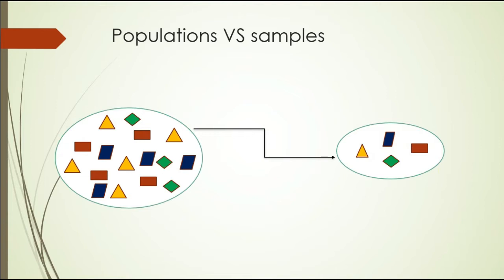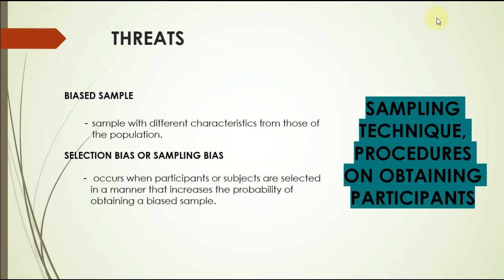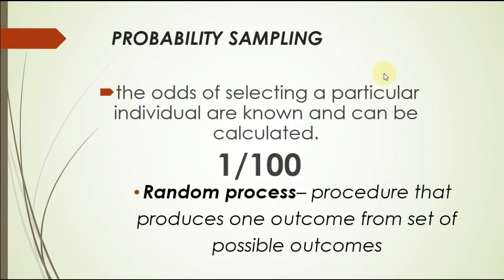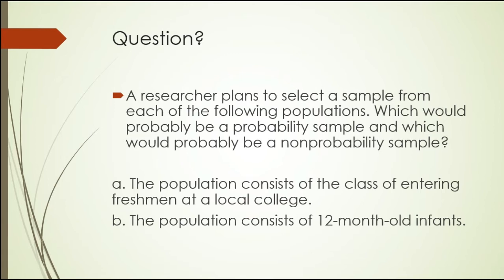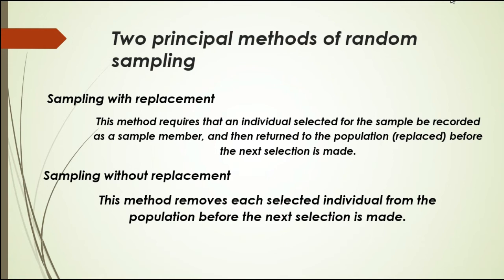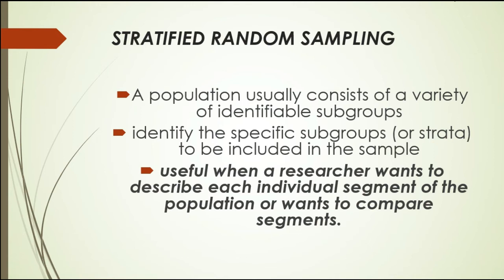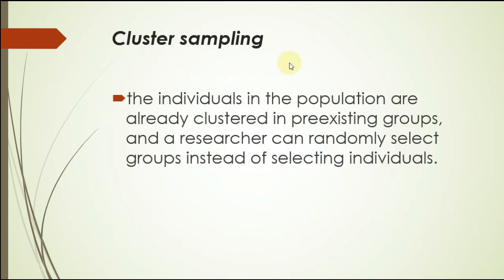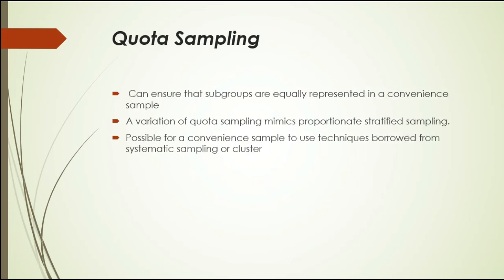EXPERIMENTAL PSYCHOLOGY: PROBABILITY AND NON PROBABILITY SAMPLING TECHNIQUES